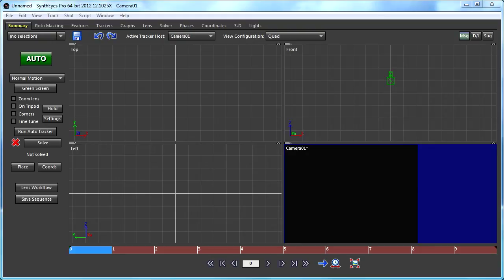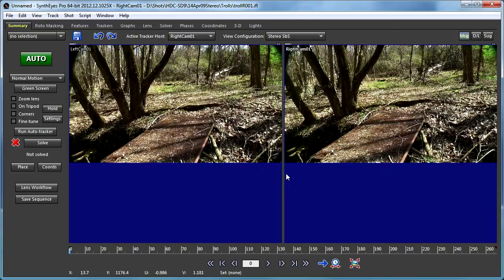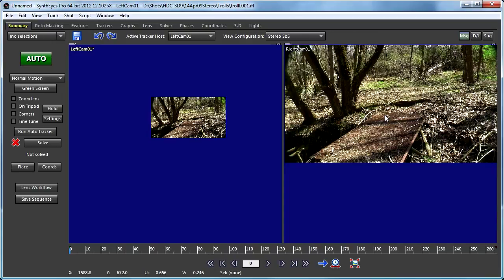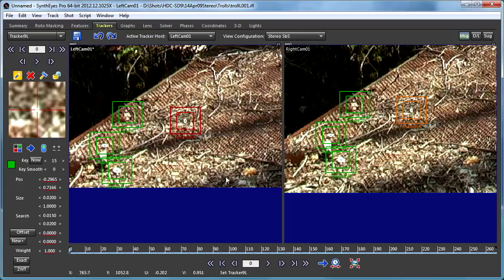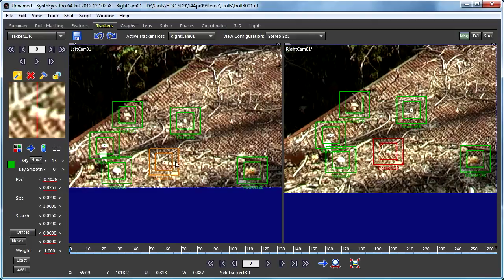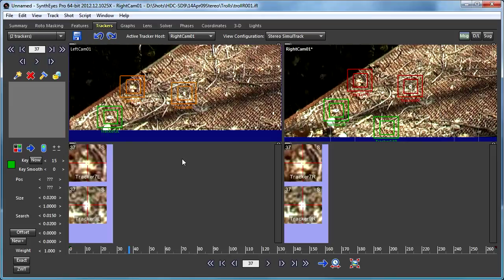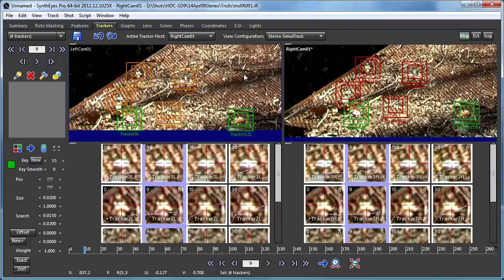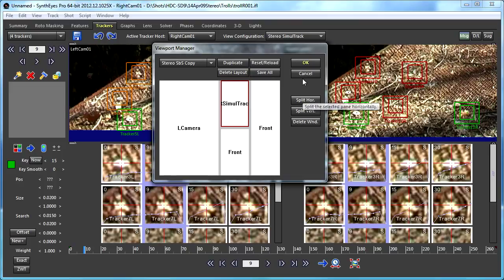Stereo Tracking with Multiple Camera Views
The tutorial shows how to operate to set up a shot and track it in two camera views at once, including using a dual SimulTrack configuration.